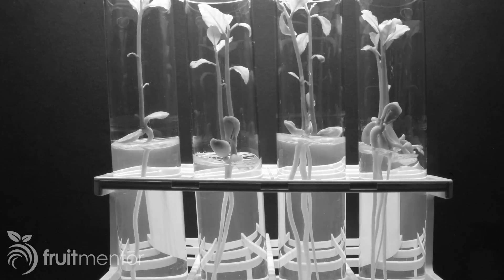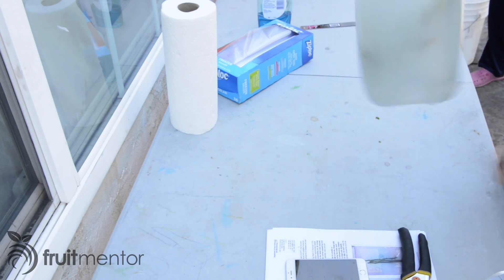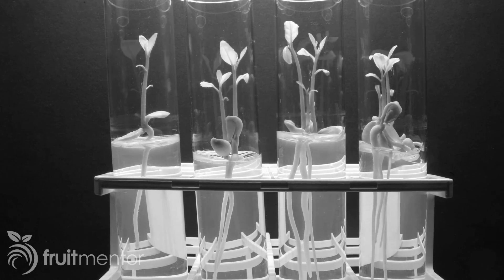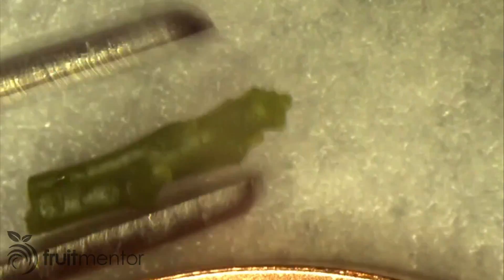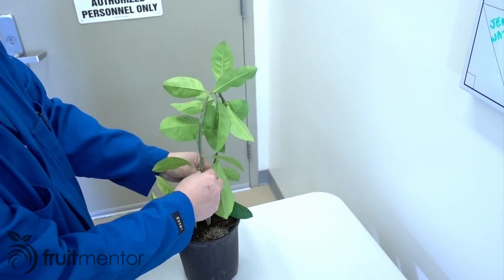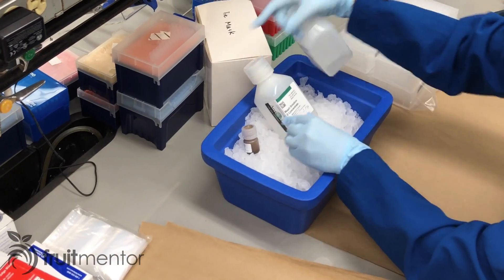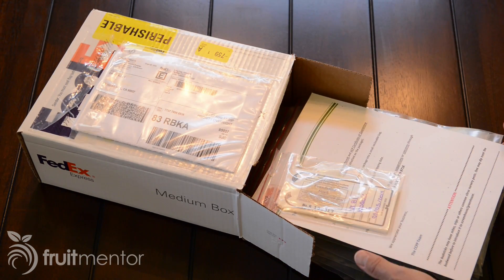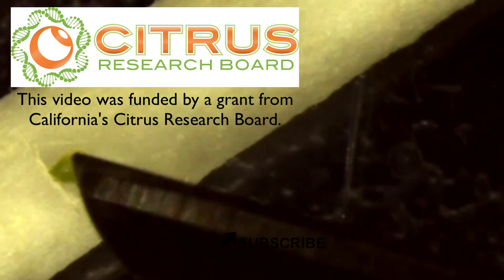Grafting Citrus Trees under a Microscope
Grafting citrus trees under a microscope using a grafting technique known as shoot tip grafting is used by California scientists to avoid all graft-transmissible diseases when introducing a citrus variety to the state. Any citrus variety can be introduced to the state of California through the CCPP. When grafting orange trees, grafting lemon trees, or grafting citrus trees of any other variety, citrus hobbyists and nurseries can avoid the spread of deadly citrus diseases by sourcing their budwood from the CCPP.

I have requested the introduction of citrus varieties to California and it is possible for any Californian to order a citrus variety that is not available in California.

The following video explains how to order citrus varieties that have already been introduced:

You can support the CCPP mission by making a tax deductible contribution to the CCPP at the following link:

Photo Credits:
Psorosis, Tristeza Quick Decline, Sudden Death, and Leprosis: Georgios Vidalakis
Huanglongbing affected fruit: Susan Halbert